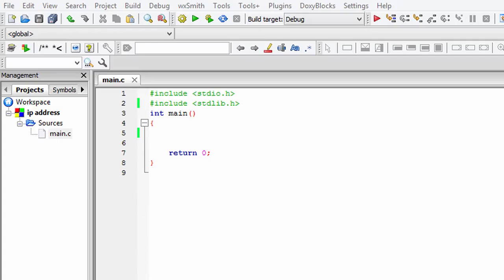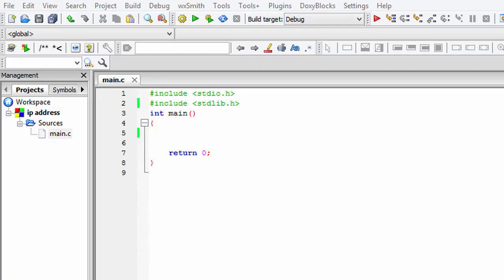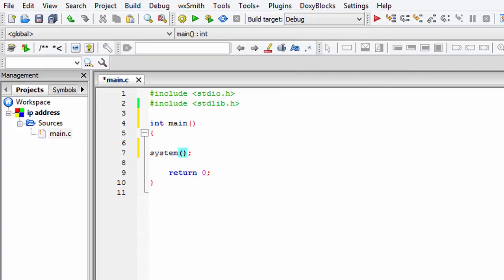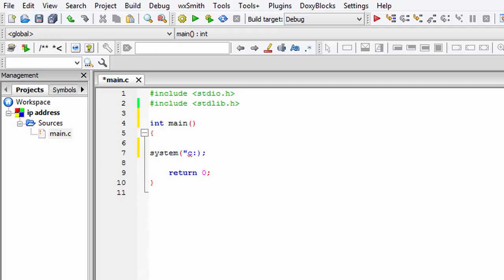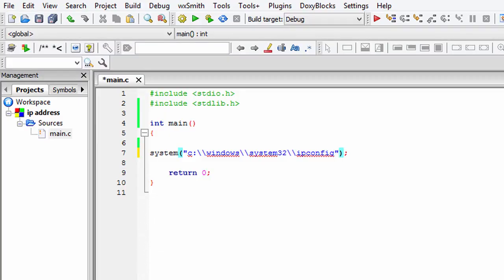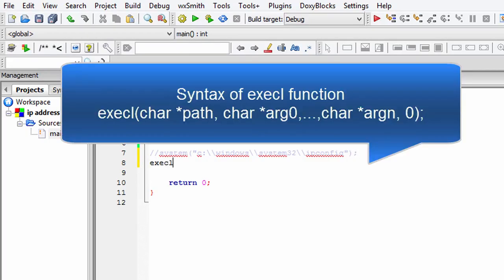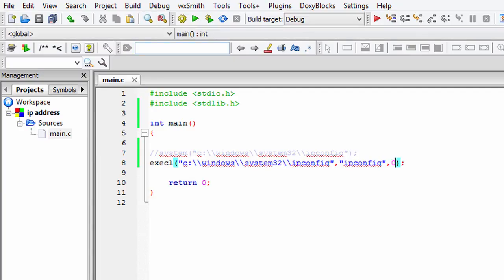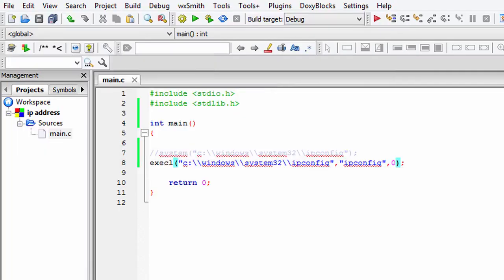C C++ Program to Get IP Address, Subnet Mask, Default Gateway Video Tutorials for Beginners 2